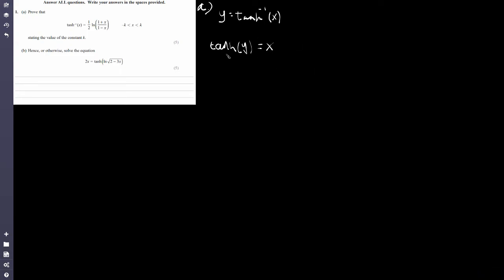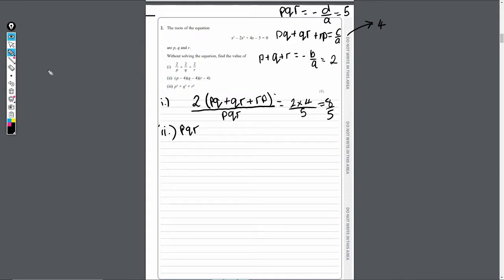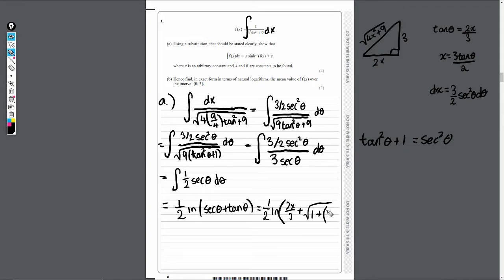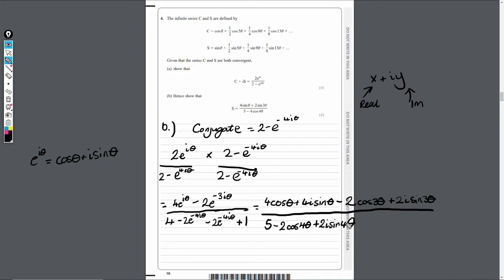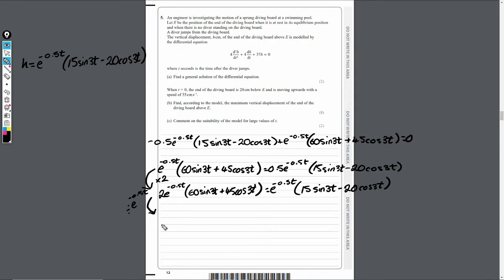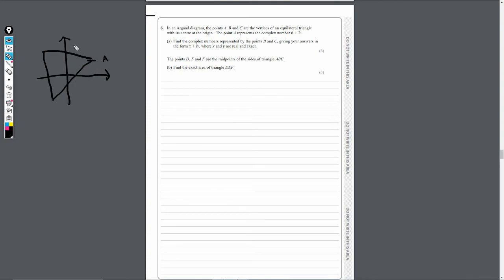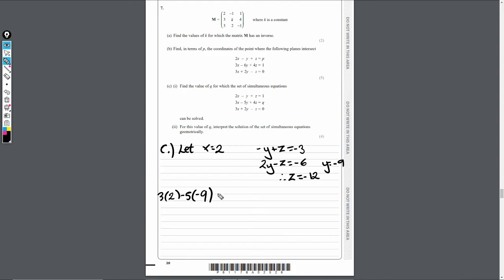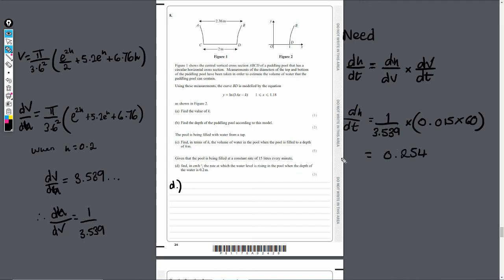Edexcel A Level Further Maths: June 2019 Core Pure 2 Exam Walkthrough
This video is an exam walkthrough of the Edexcel A Level Further Maths Core Pure 2 Exam for June 2019.

This Core Pure 2 Exam featured topics such as:
Hyperbolic Functions
Roots of a polynomial
Mean Value Theorem
2nd Order Differential Equations
Complex Numbers and De Moivre's Theorem
3D Vectors

More Edexcel A Level Further Maths Revision videos can be found on my channel!

Calculator I recommend for A Level Maths/Further Maths: